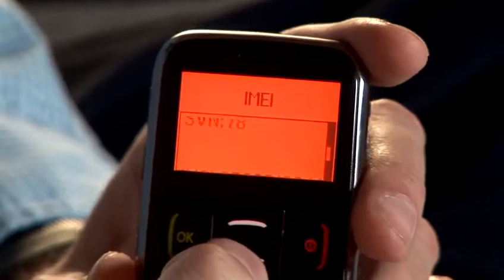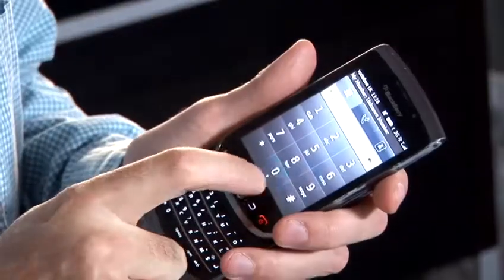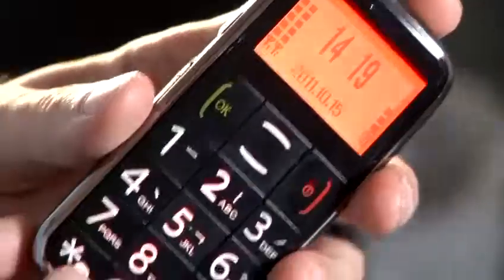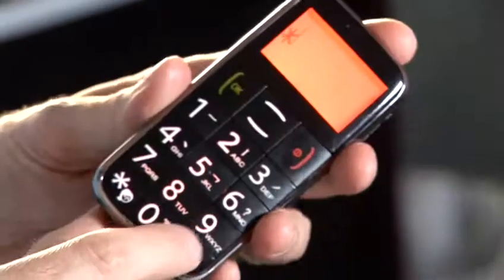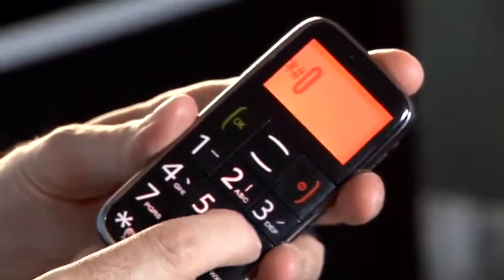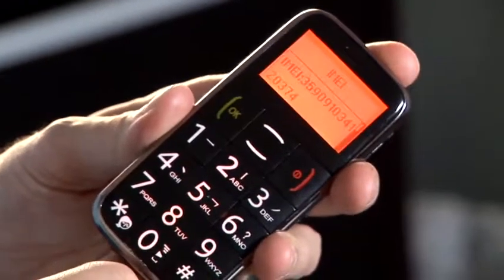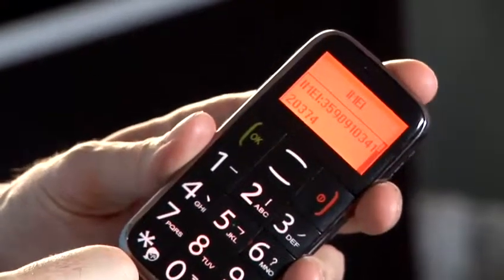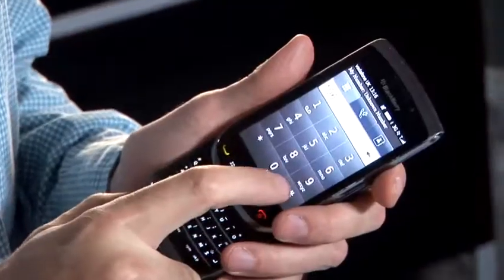How To Find Out Your Imei Number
This guide shows you How To Find Imei Number